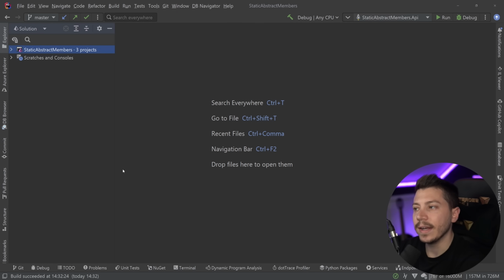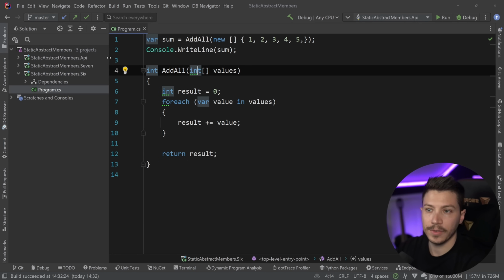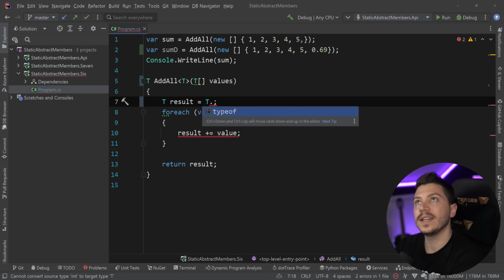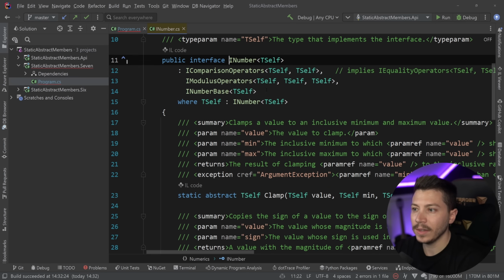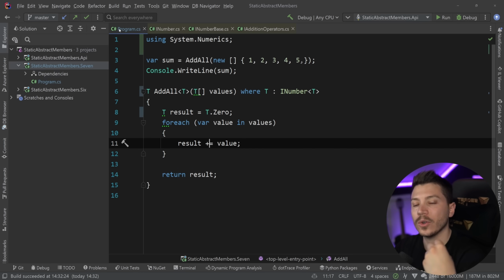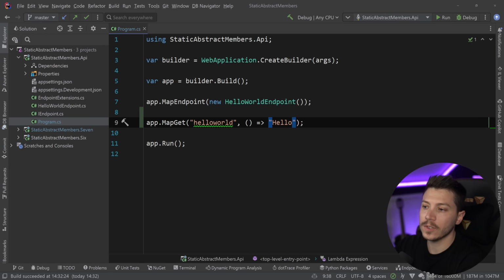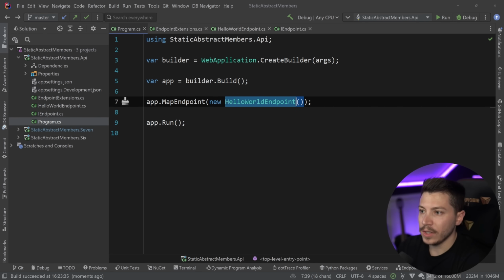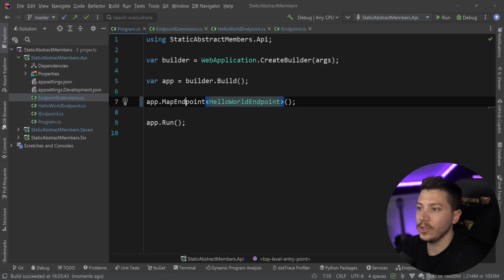The weirdest C# 11 feature but also the best one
Hello everybody I'm Nick and in this video I will introduce you to what is in my opinion the weirdest but also the best C# 11 feature and that is static abstract members in interfaces. The concept of having implementations in interfaces was weird enough in C# 8 and C# 11 introduces static members in them too, but it actually goes beyond that. Let's take a look at this new feature in this video.